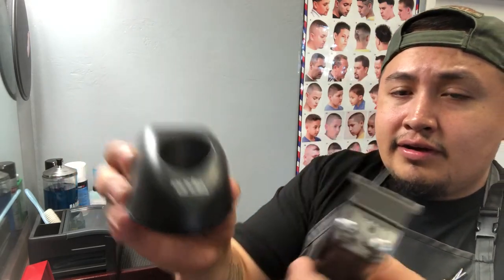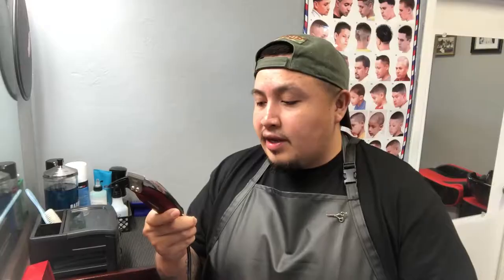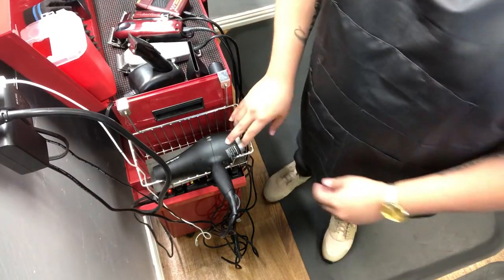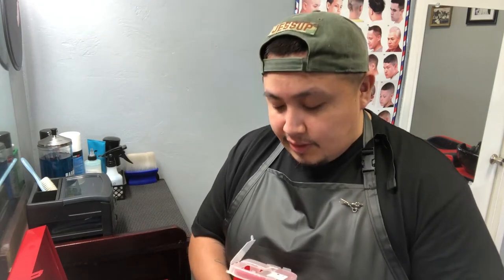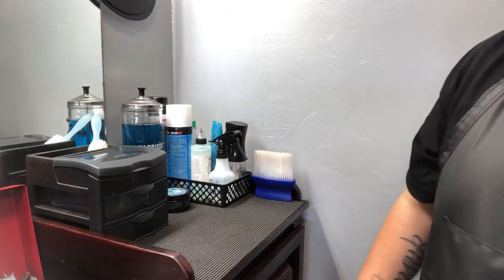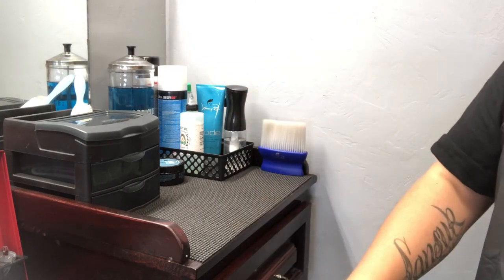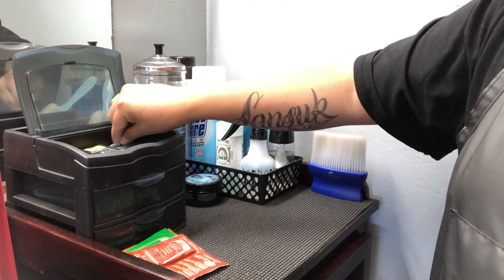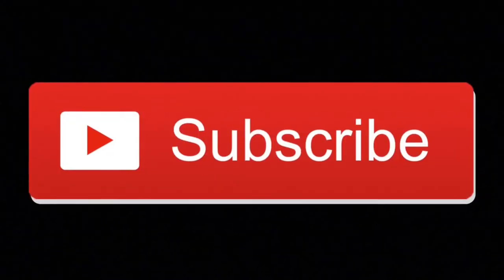MY BARBER STATION HD | Ep. 11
An in-depth look into my barber set up at the shop.
I show y'all everything from clippers to products, with side notes and small reviews here and there about each item. I hope you and enjoy the video and if you have any questions, leave it in the comments down below.

Tool List:
Andis Slimline Pro
Wahl 5 Star Shave
Wahl Detailer
Wahl Magic Clip
Wahl Senior

On Location At:
EXECUTIVE BARBERSHOP
3504 SE 27th Avenue